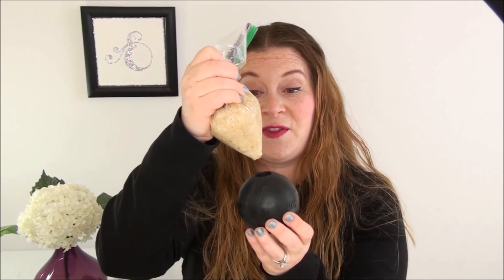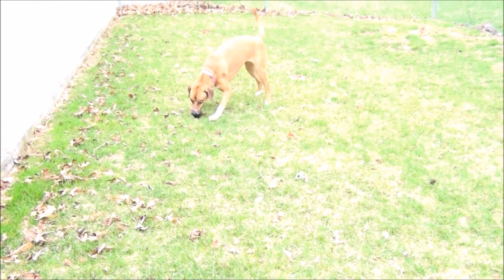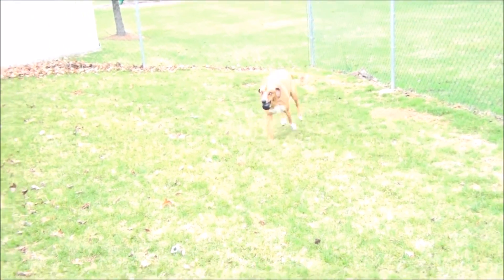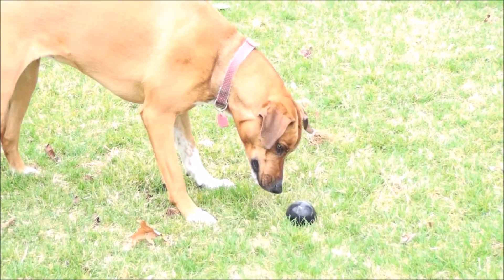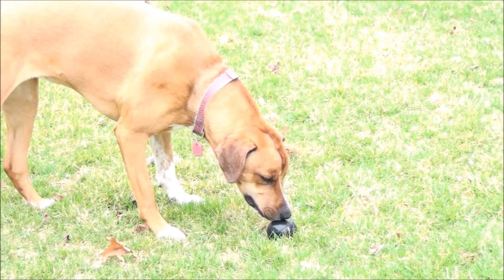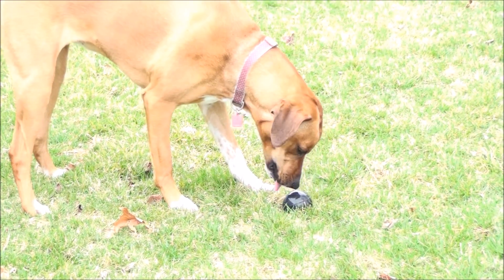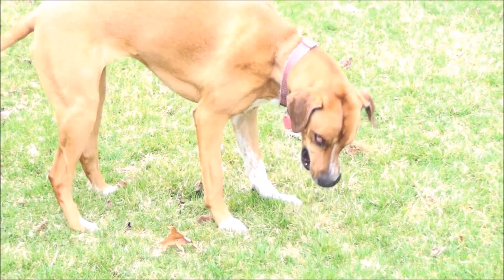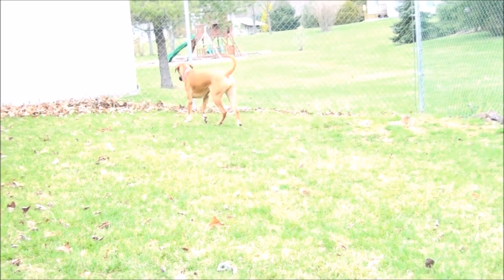How To Hack Your Dog's Kong Ball For The Most Extreme Chewers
All dogs love to chew, some more than others.

Our 2 year old Rhodesian Ridgeback Husky mix is an EXTREME chewer.

She has broken apart every single chew toy we have given her.  From the puppy Kong cone to the XL Extreme Kong cone.  We have tried treat balls from other brands as well and they are still no match to her power chewing.

She even goes through antlers and marrow bones!

Hopefully this will be a bit more of a challenge for her and last a bit longer.

Because the opening of the Kong ball is smaller than the cone style Kongs, it should be harder for her to grip her teeth onto the edge and rip it apart.

Regardless, I have learned my lesson and I always keep an eye on her when I give her anything to chew on.

If you have any suggestions for extreme chewers please share the knowledge!  I would love to try out any more ideas.